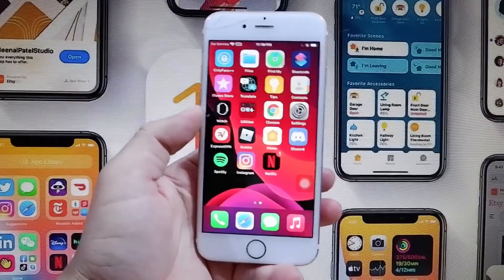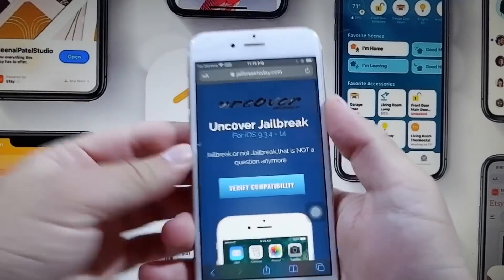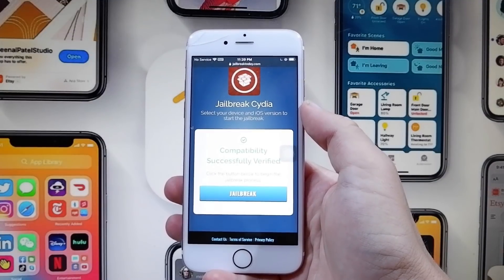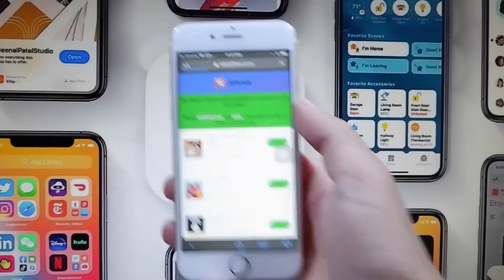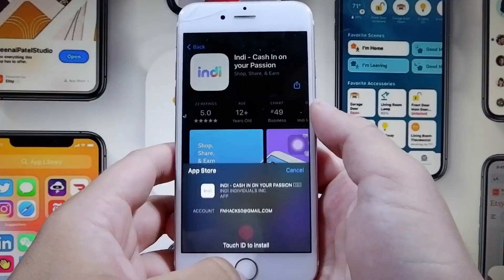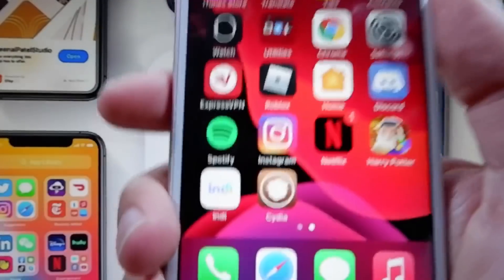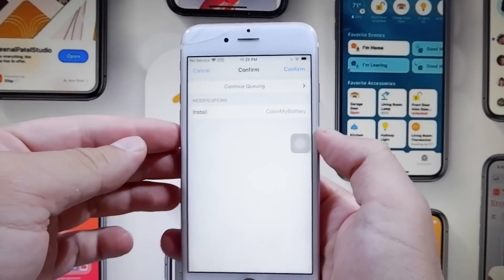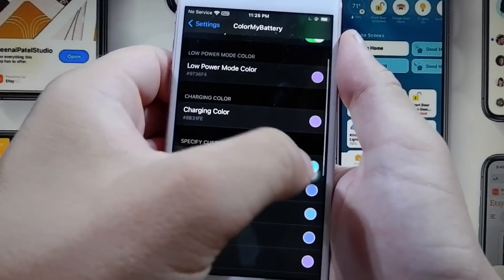Jailbreak iOS 14 - How To Jailbreak iOS 14 Using Unc0ver Without Using A Computer (PROOF)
Hello guys,  Today I'll show you a brand new  ios 14 jailbreak that allows you to get the latest ios jailbreak on ios 14 using unc0ver without having to use a computer or have to do all these complicated steps. This is the only tutorial i personally would use to jailbreak your iphone in 2020 because many of the other ones get patched quickly.

There are many unc0ver ios 14 jailbreak on youtube which are fake, they only show fake cydia logo!! At 03:58 I install installing some tweak to show you that it's real.

This is completely untethered and lets your jailbreak ios, iphone and ipad all from the safety of your home without a computer! This is my favorite ios 14 jailbreak and i suggest you sharing this with your friends and family. You guys see i got cydia and you can as well!